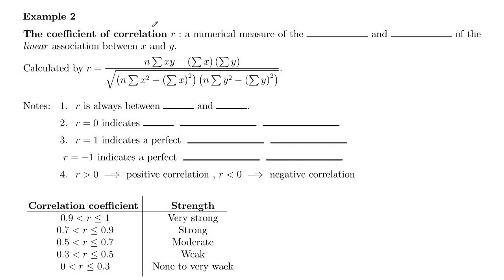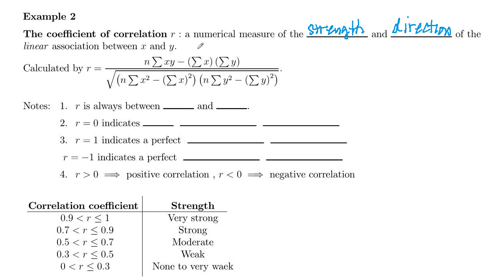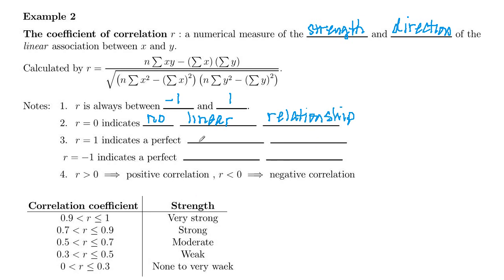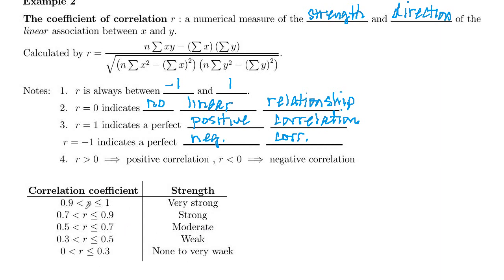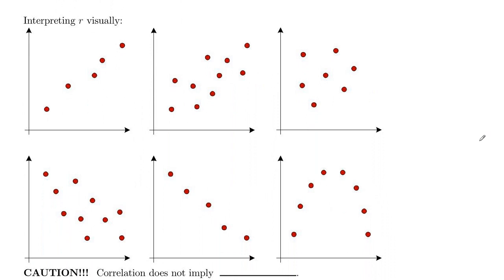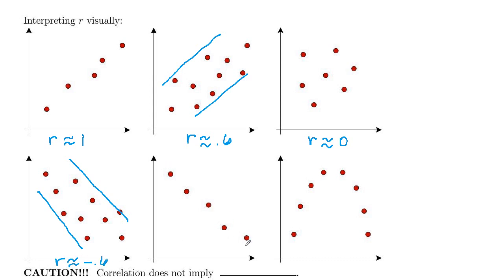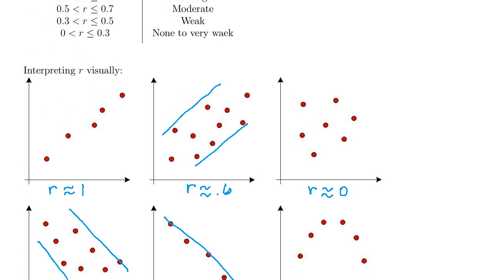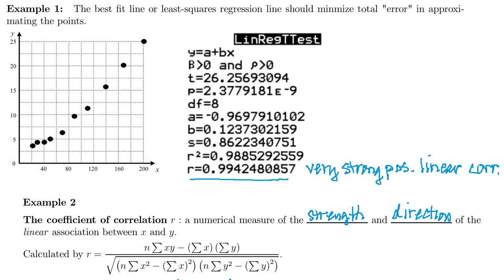Math 120 Section 12.3 Example 2